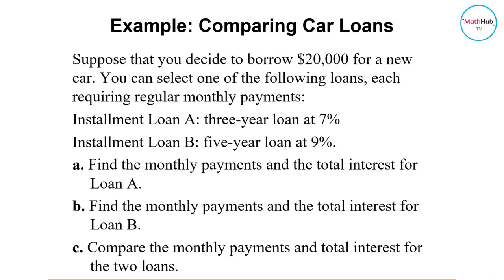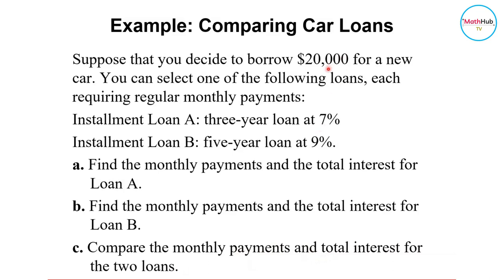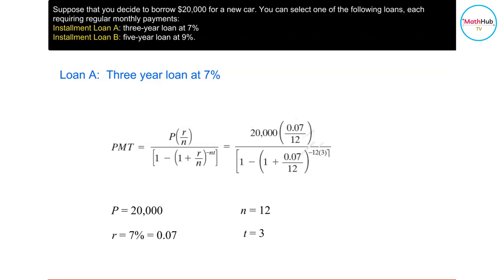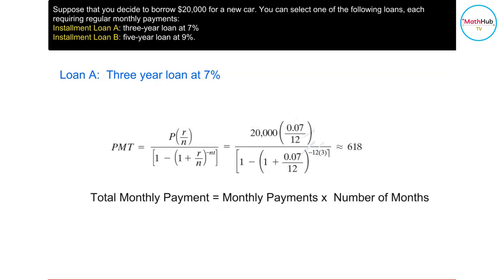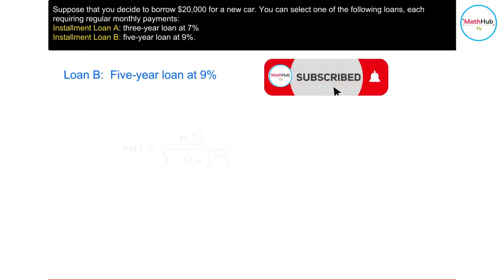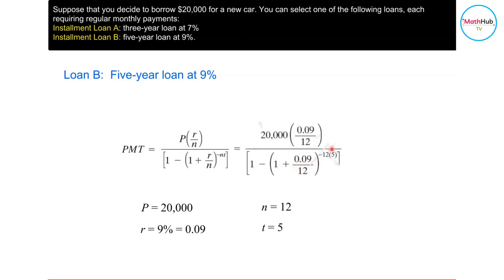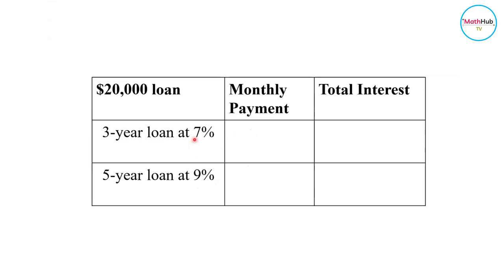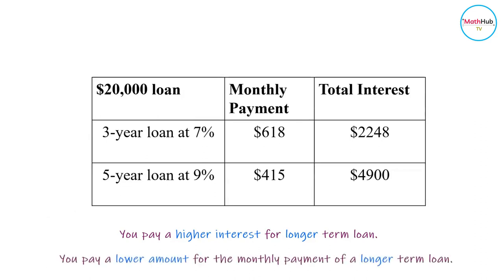Which One is Better? SHORT-TERM or LONG-TERM | Compare Car Loans Part 1 | Contemporary Mathematics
Which one is better?  A short-term or long-term car loan?  In this lesson, we are going to compare car loans. We are going to investigate whether a long-term loan is better than a short-term loan.  This is one of the lessons covered in Contemporary Mathematics.

Problem:
Suppose that you decide to borrow $20,000 for a new car. You can select one of the following loans, each requiring regular monthly payments:
Installment Loan A: three-year loan at 7%
Installment Loan B: five-year loan at 9%.
a. Find the monthly payments and the total interest for the short-term Loan A.
b. Find the monthly payments and the total interest for the long-term Loan B.
c. Compare the monthly payments and total interest for the two loans.